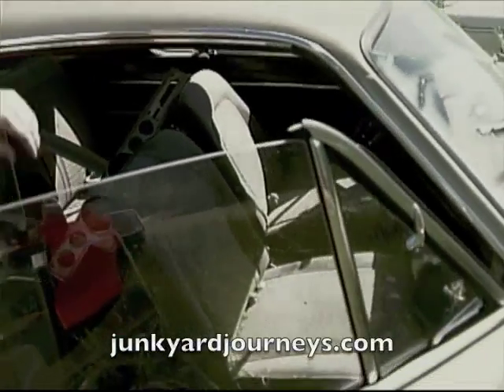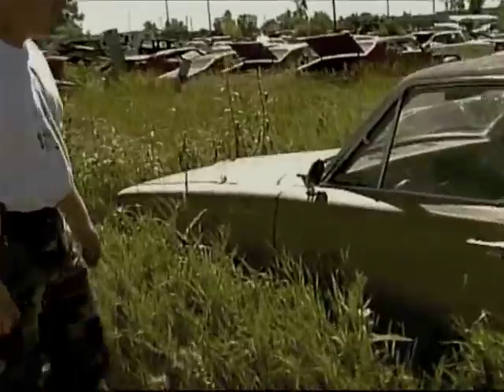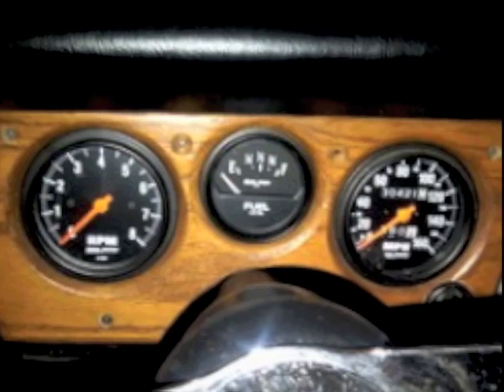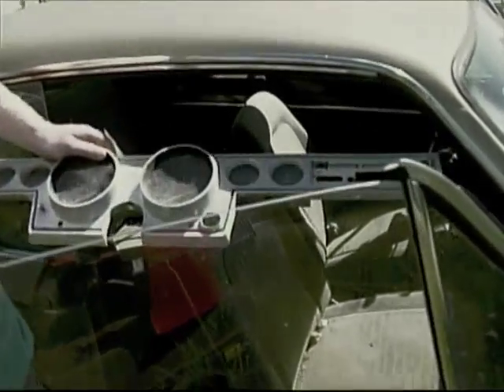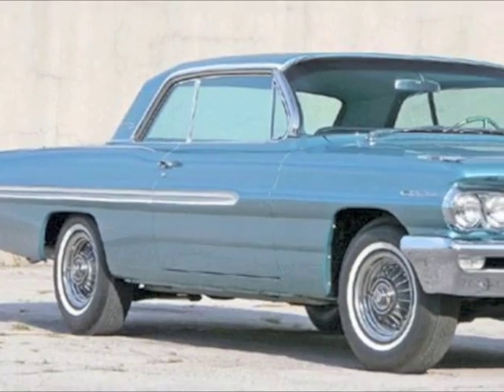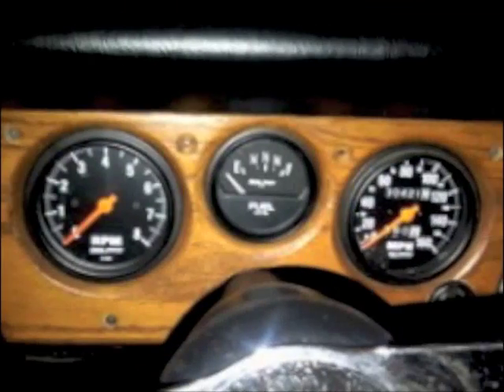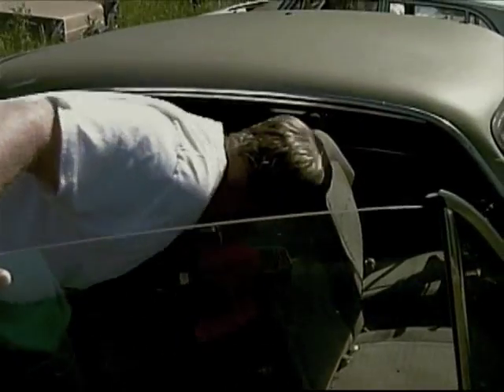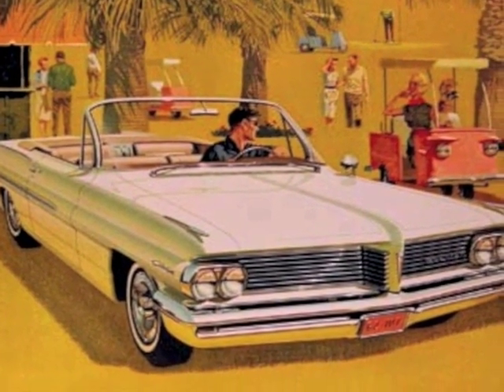Clasic Car find Baracuda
Junkyard Journeys has yet another classic car find.  Mark shares some information about this lonely car in the yard.